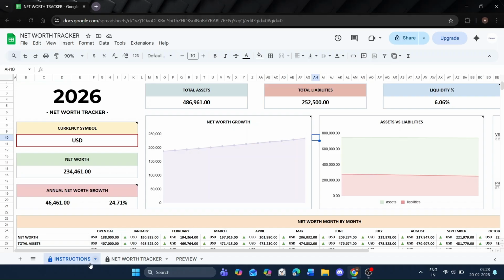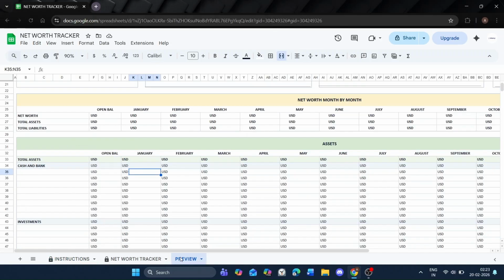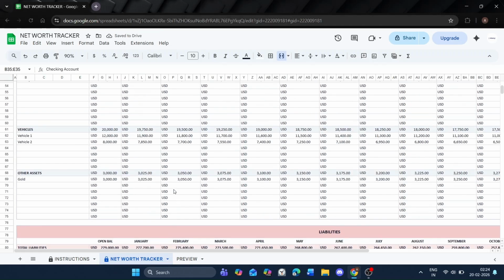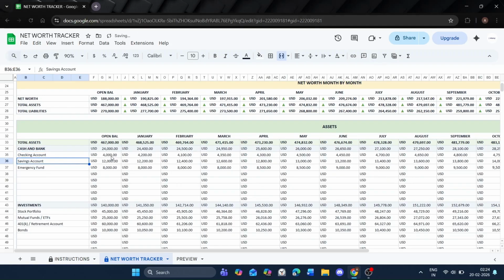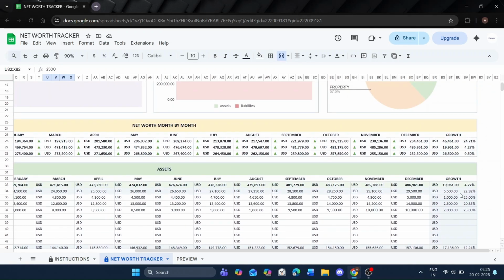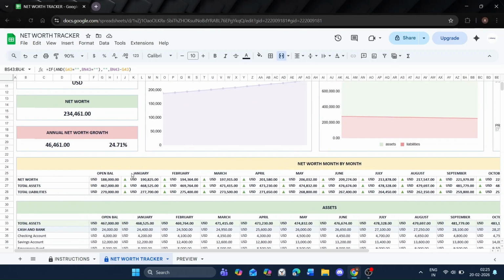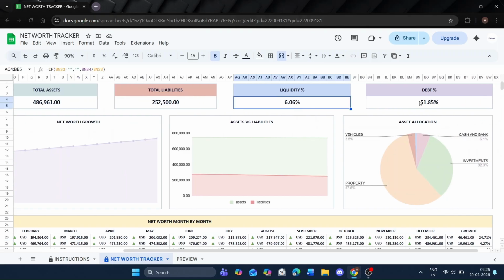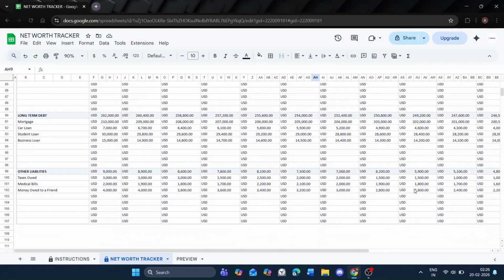How to Track Your Net Worth in Google Sheets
🌸 Dusty Pink